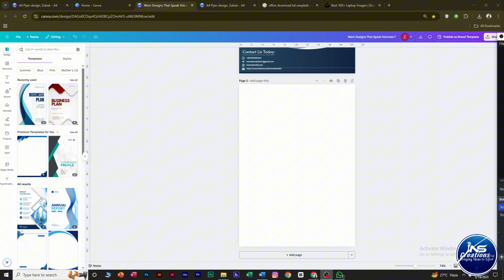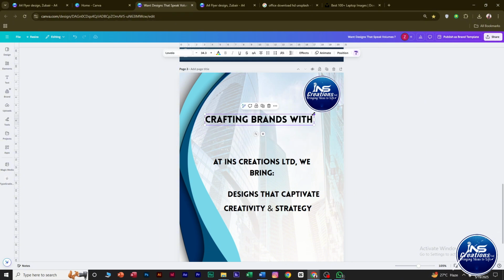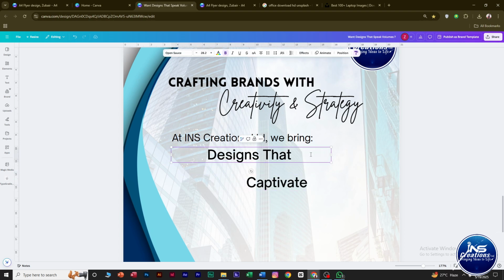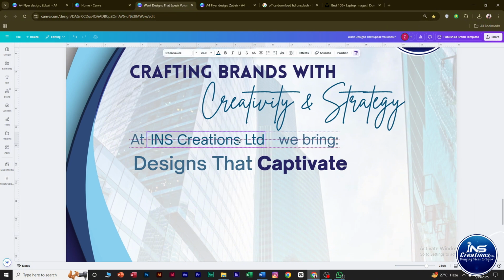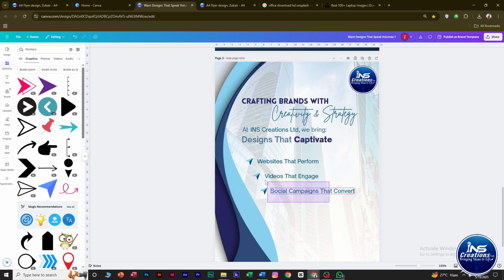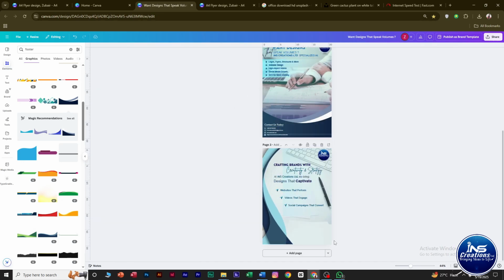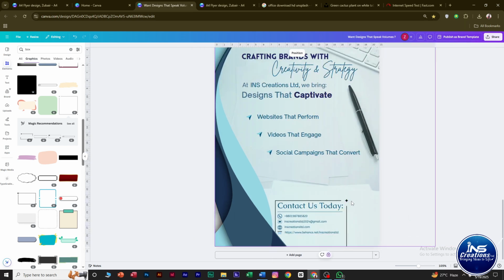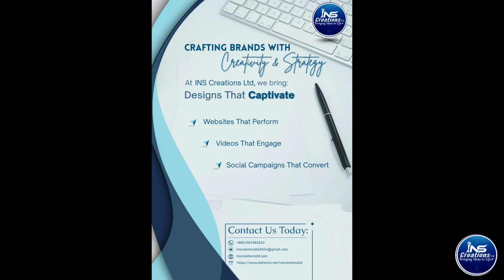Flyer Design Tutorial | Step by-Step Guide to a Pro Marketing Flyer in Canva | INS Creations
Ltd#FlyerDesignTutorial,FlyerDesign2025,HowToMakeAFlyer,FlyerDesignStepByStep,CanvaFlyerTutorial,GraphicDesignTutorial,MarketingFlyerDesign,PrintDesignTips,CanvaForBeginners,CreateFlyers,DesignForSmallBusiness,INSCreationsLtd,